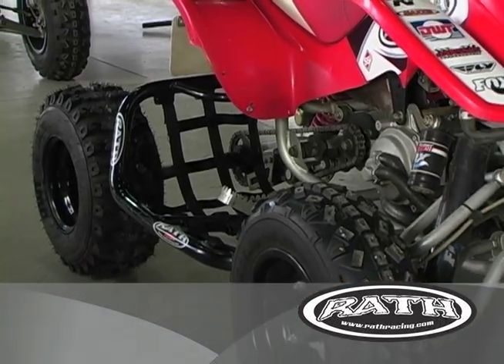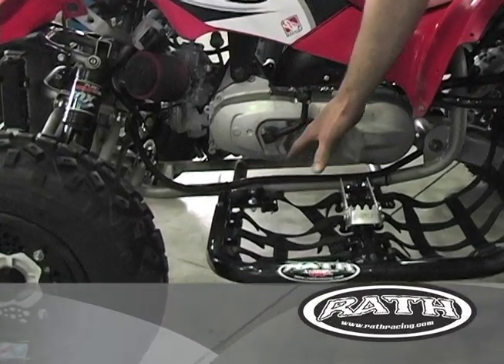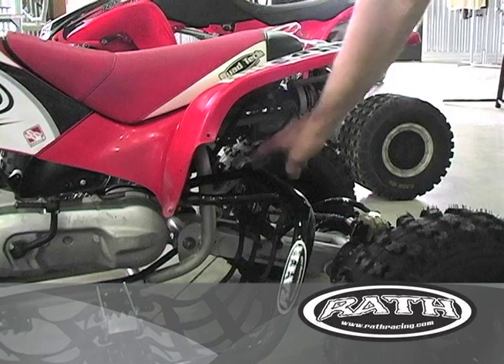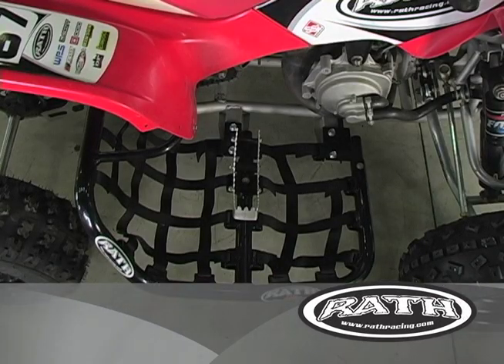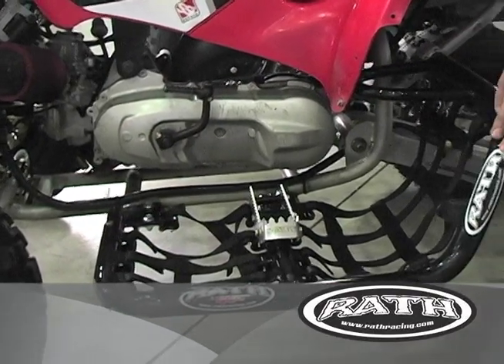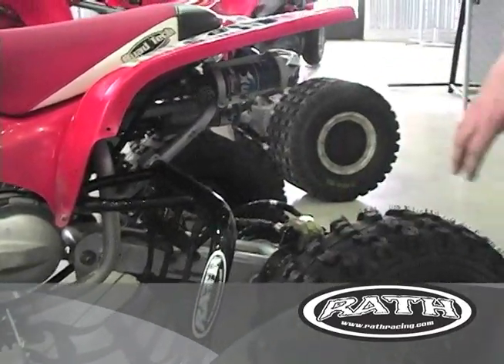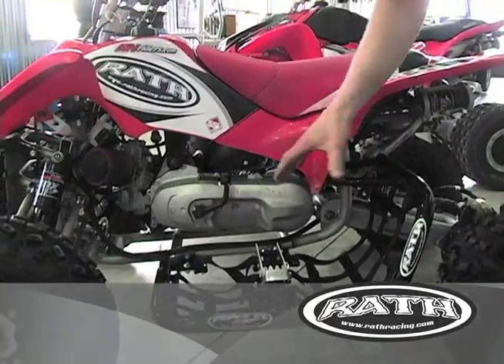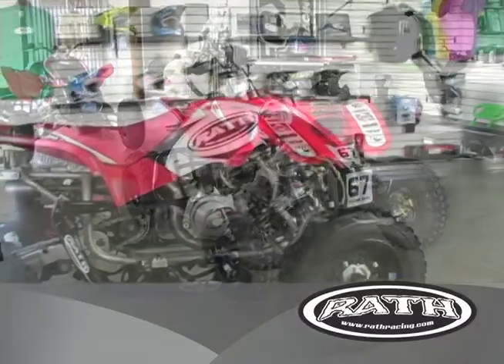Signature Series Mini Nerf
Promo video for Signature Series Mini Nerfs